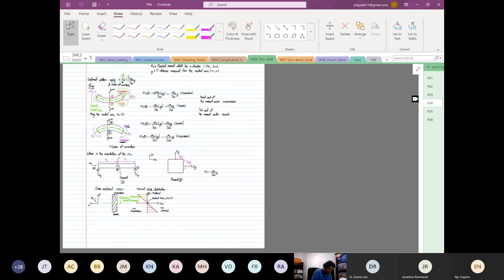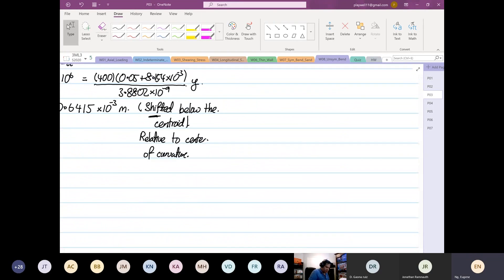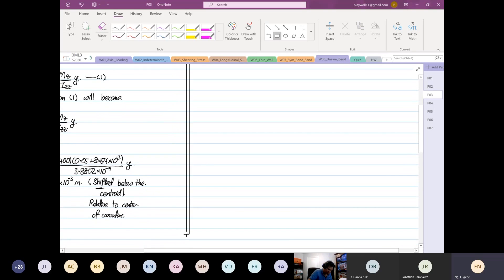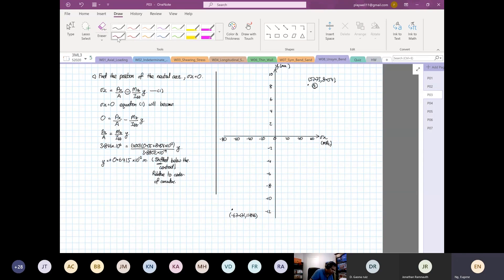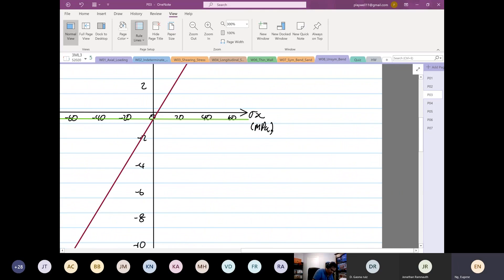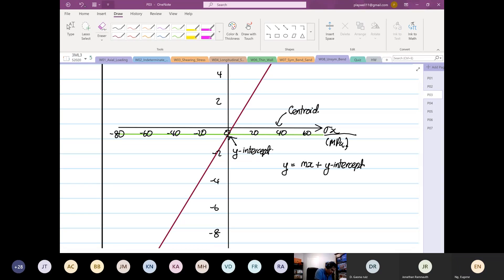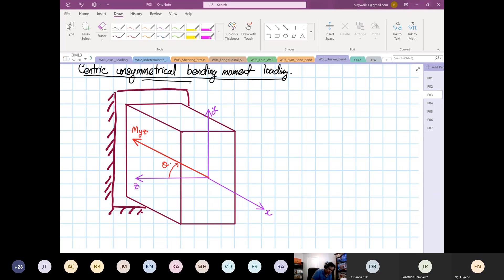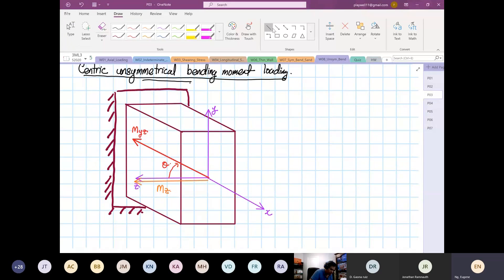W08 Unsym Bending P5